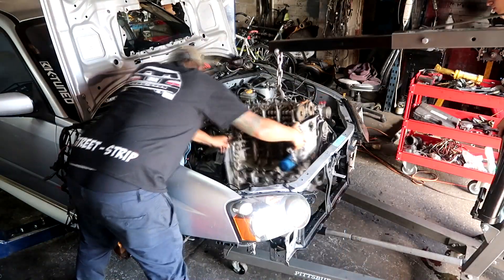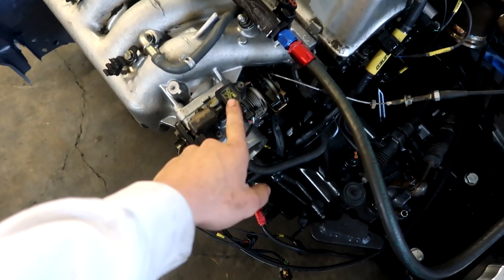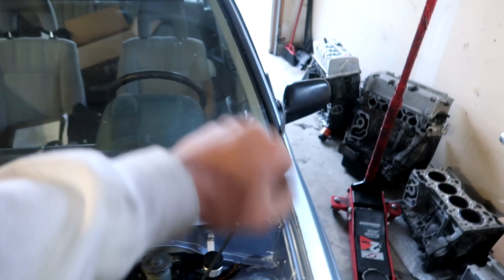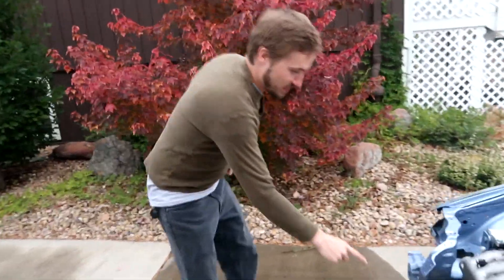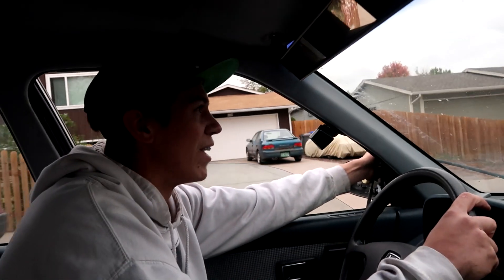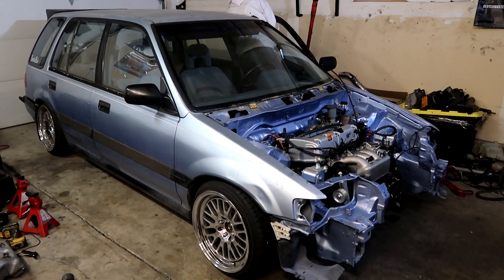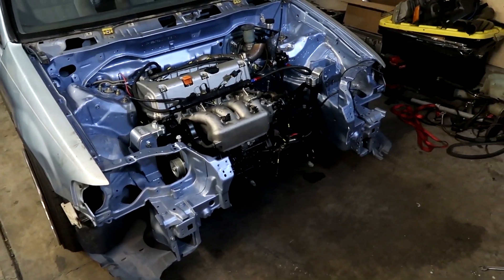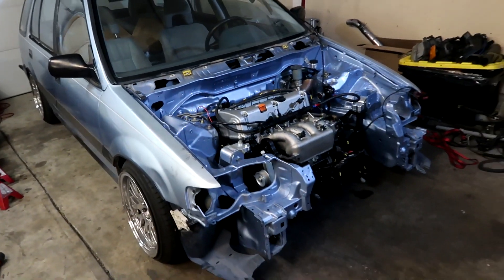Wago's First Drive With the K Swap!